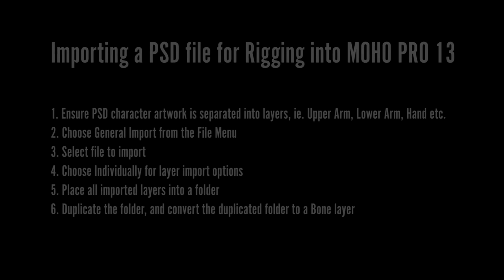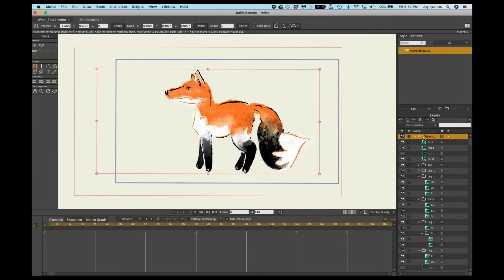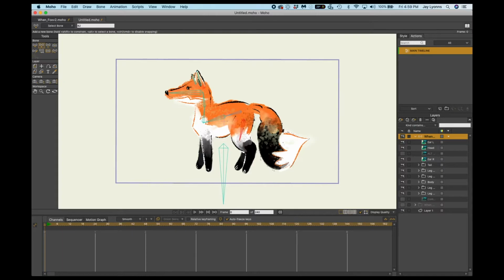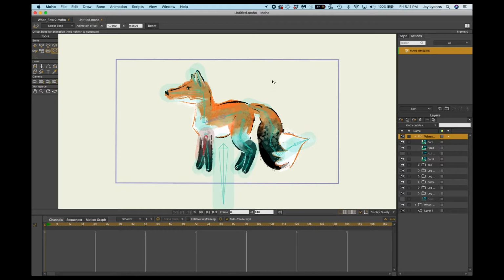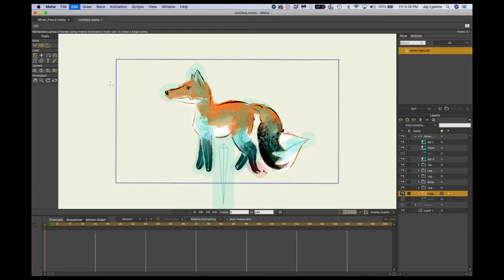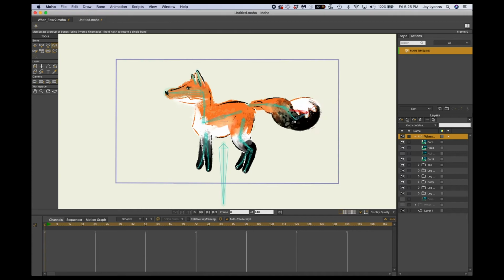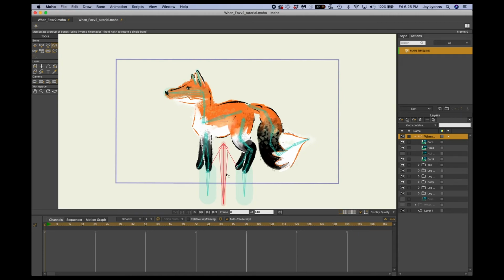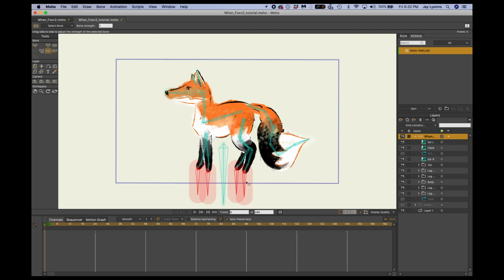Rigging a PSD character in MOHO PRO 13. The basics.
Rigging a PSD character in MOHO PRO 13:

1. Select all layers containing character parts and place into folder
2. Duplicate folder, and convert folder to bone layer to begin adding bones to character
3. Add bones with character bone layer selected
4. Select bones that correspond to character part, and link artwork by choosing artwork layer
5. Adjust bone strength and artwork to desired bone movement